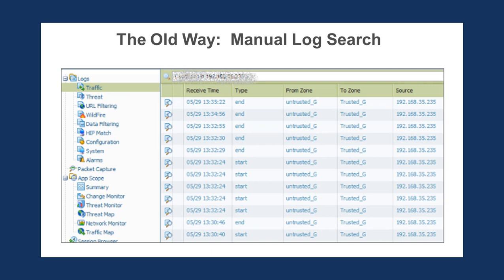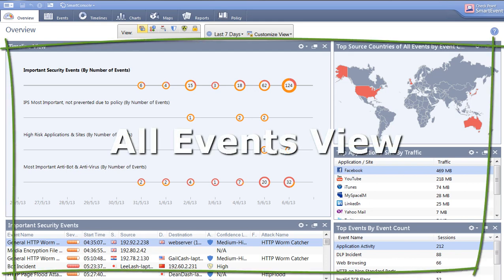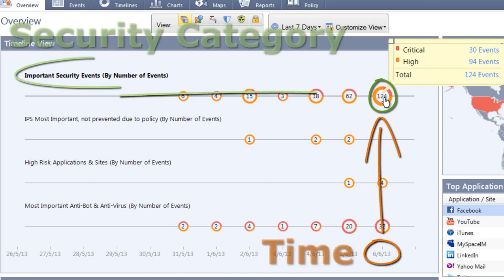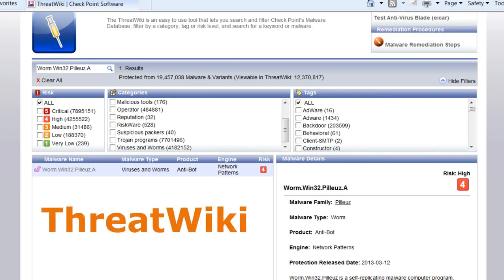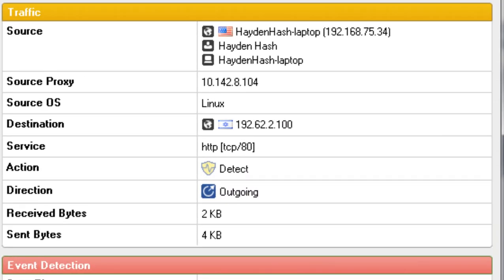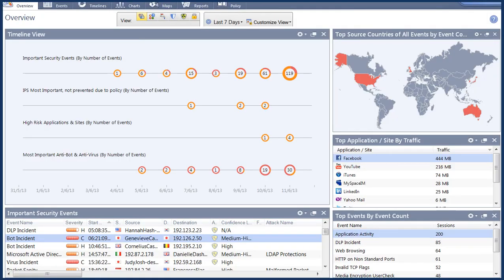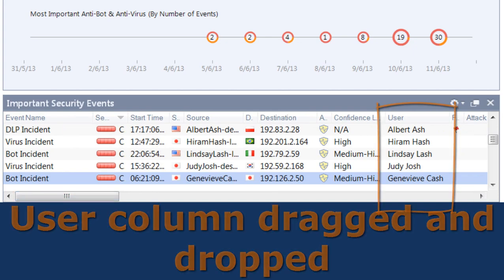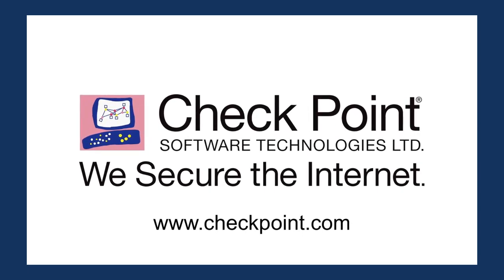SmartEvent | Security Management Walk-Through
Are you tired of managing security by manually searching through millions of logs to find the information you need?  There is a better way!  Watch this SmartEvent Video to learn how to manage your security more efficiently.

Event Management: SmartEvent
SmartEvent provides full threat visibility with a single view into security risks. Take control and command the security event through real-time forensic and event investigation, compliance, and reporting. Respond to security incidents immediately and gain network true insights.

Full Threat Visibility
SmartEvent provides a single view into security risks

Real Time Forensic and Event Investigation
Take control and understand your security status and trends

Command the Security Event
Respond to security incidents immediately and gain network true insights